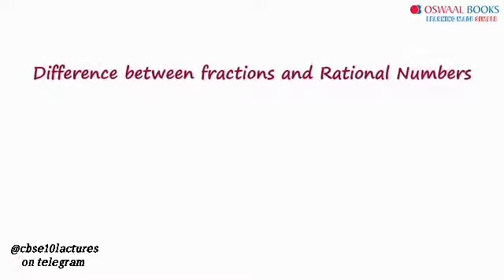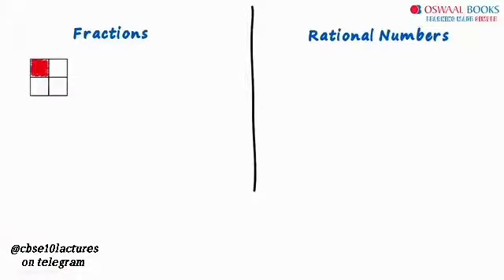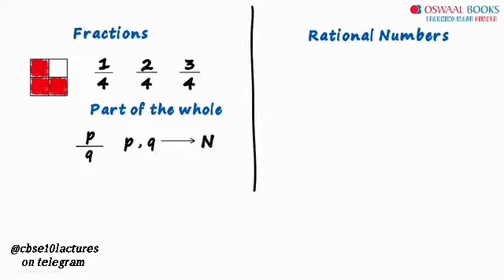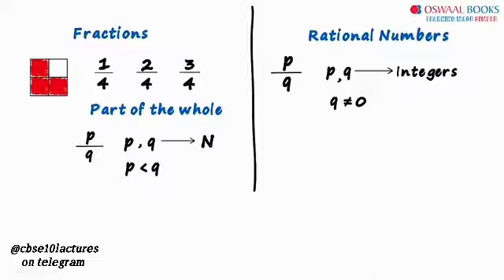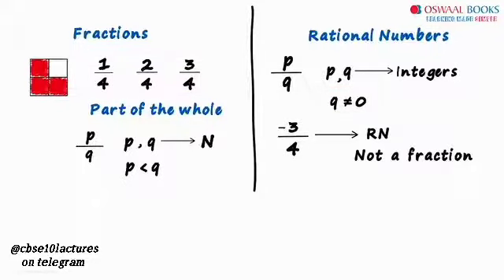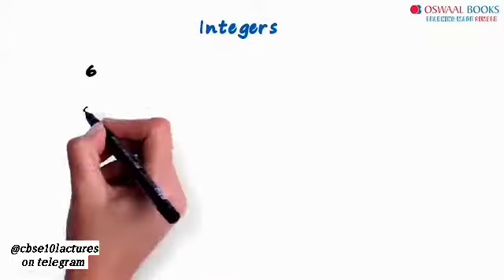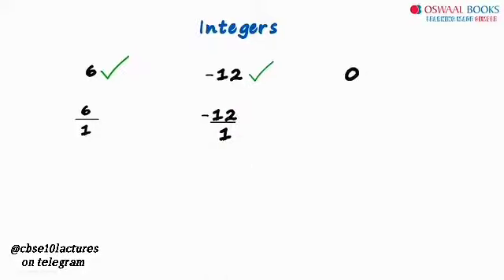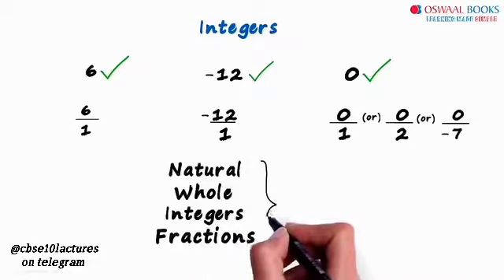Real No. Chapter 1 (Class 10 ) Oswall lecture 13